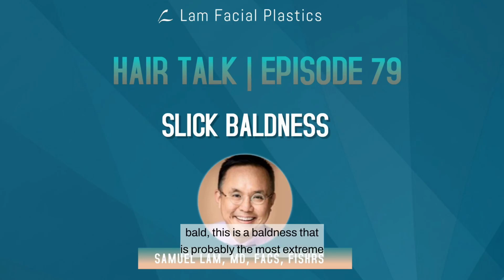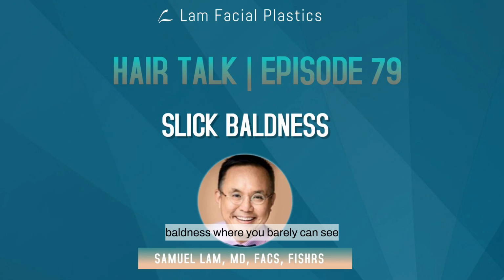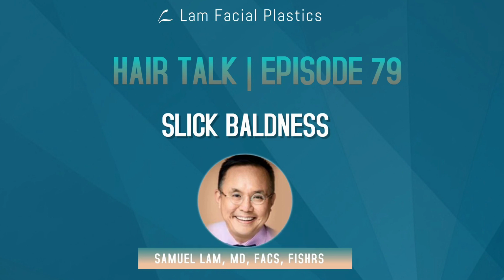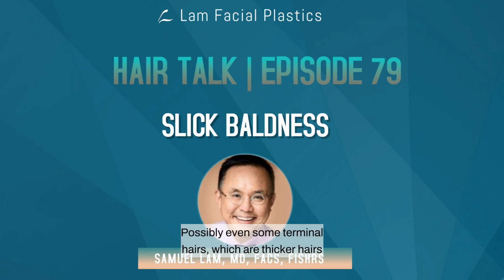Dallas Hair Transplant Podcast: Slick Baldness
Dallas hair transplant surgeon Dr. Sam Lam talks about the concept of slick baldness.

📍6101 Chapel Hill Boulevard, Suite 105, Plano, Texas 75093 ⠀ ⠀ ⠀⠀ ⠀ ⠀
🌐We also offer virtual consultations ⠀